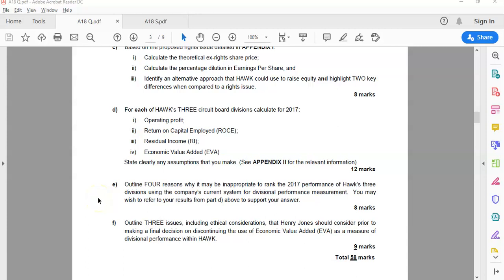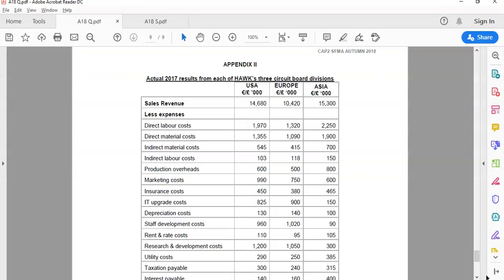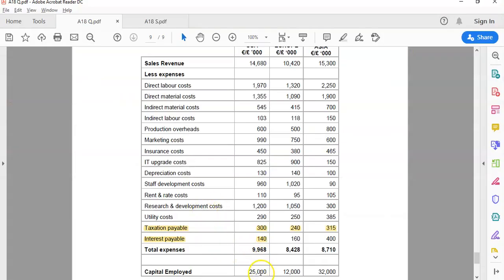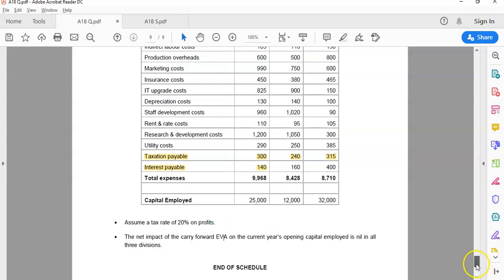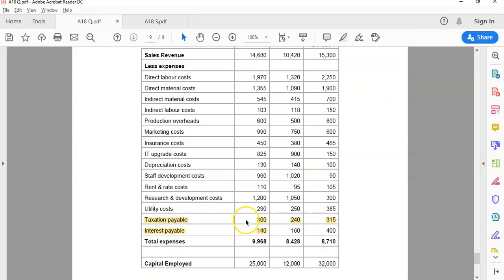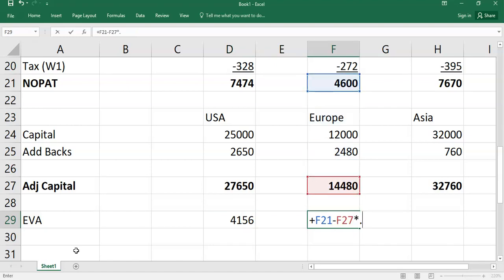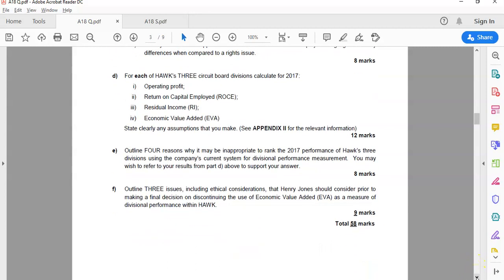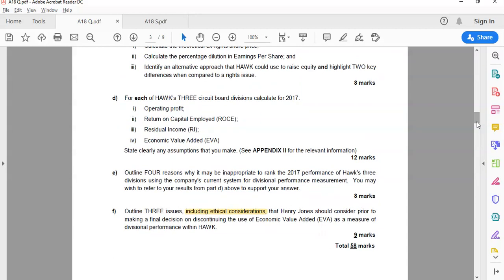Divisional Performance A'18 Q1